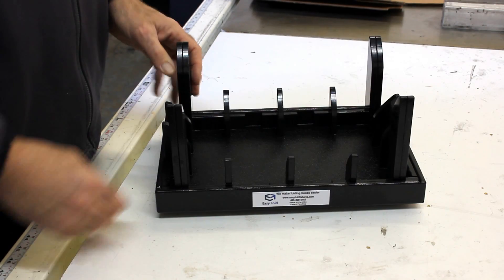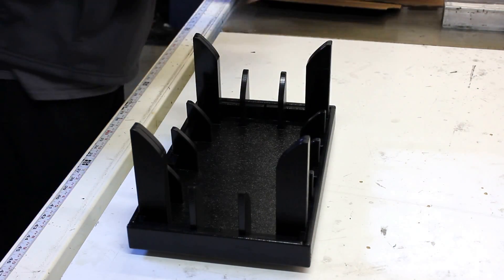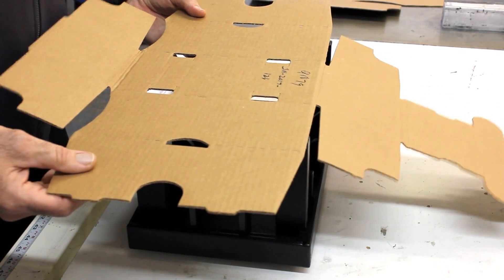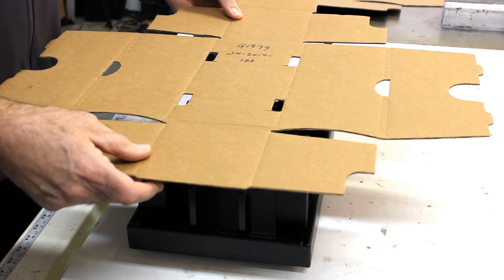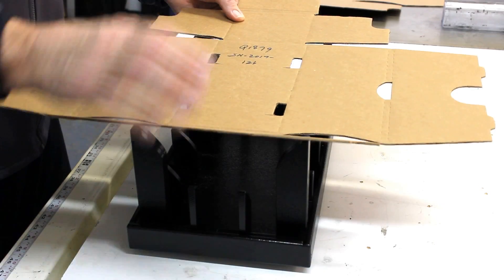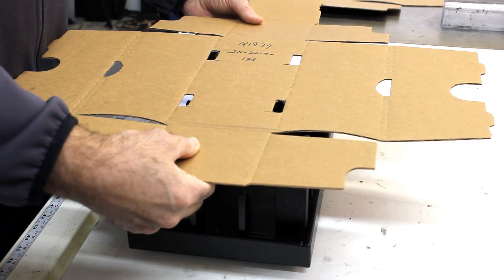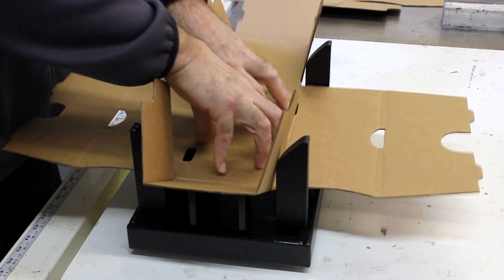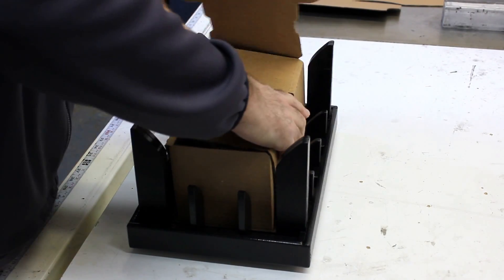Shorr - Ben S.